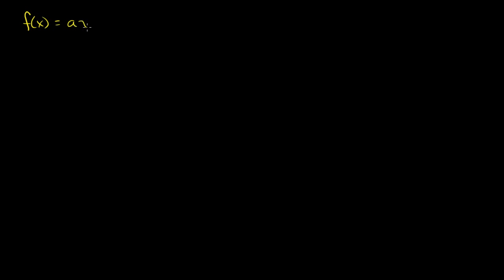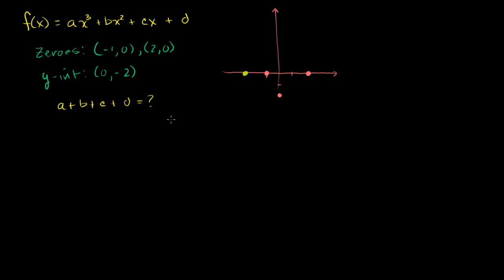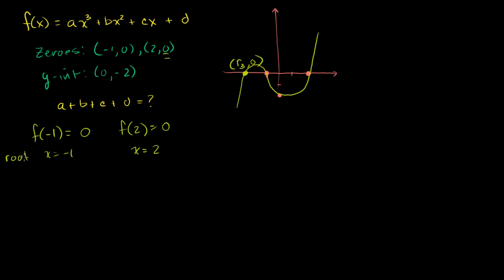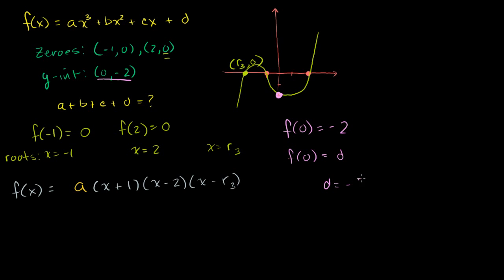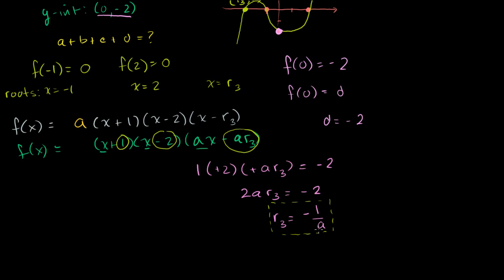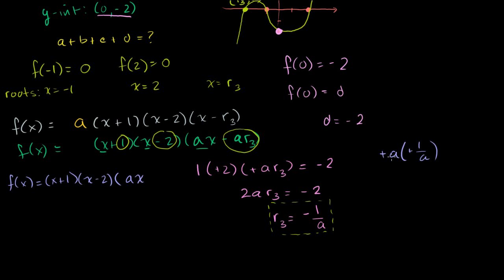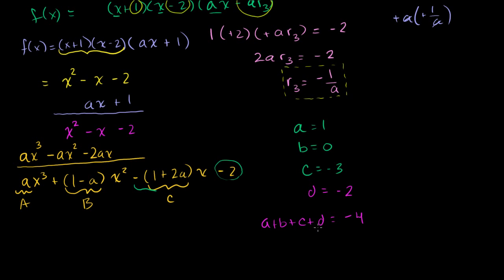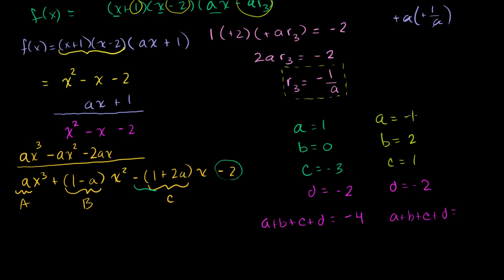81 Interesting Polynomial Coefficient Problem